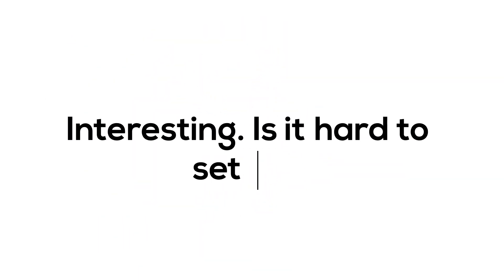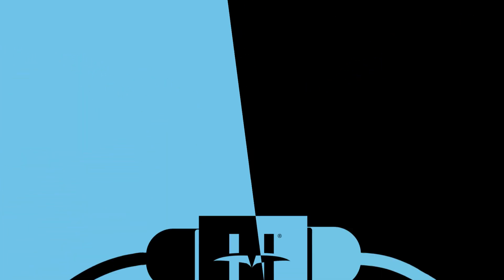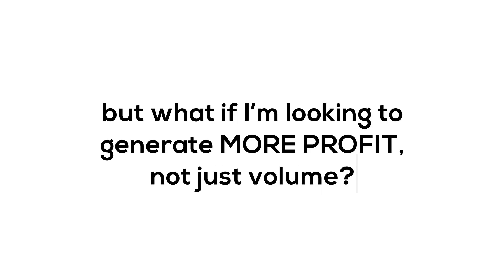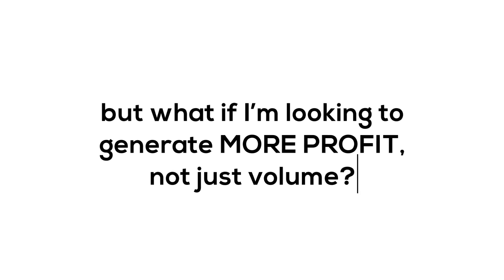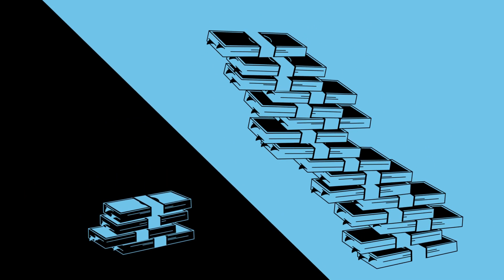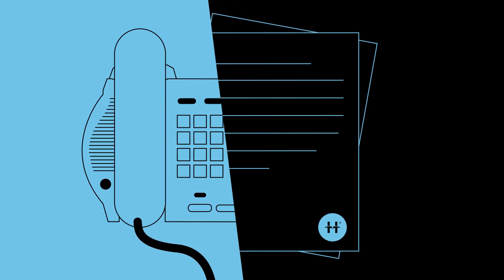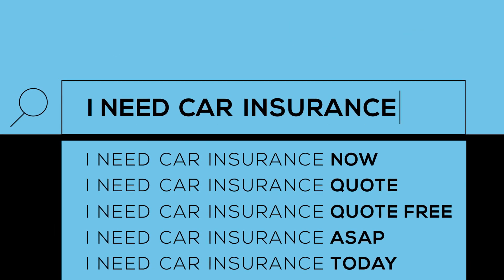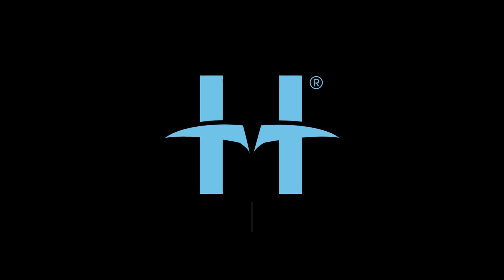Humble Eagle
Company: Humble Eagle
Agency: VeracityColab
Writer & Creative Director: Max Page